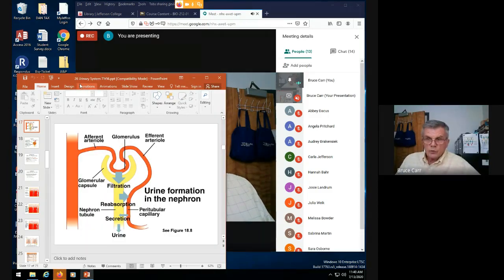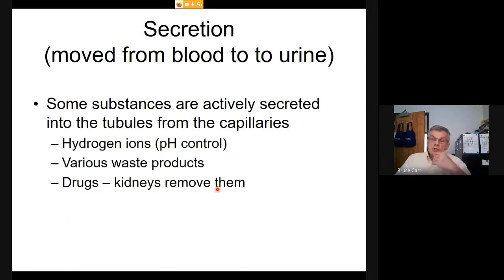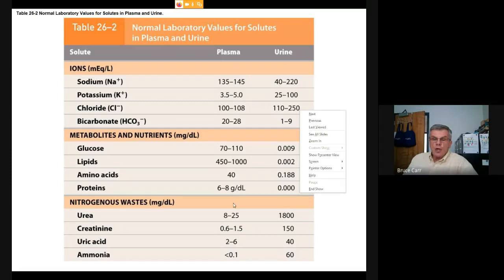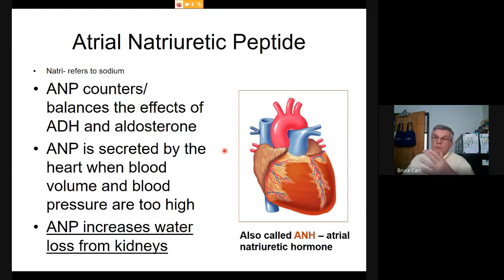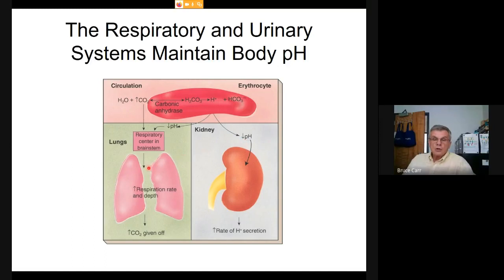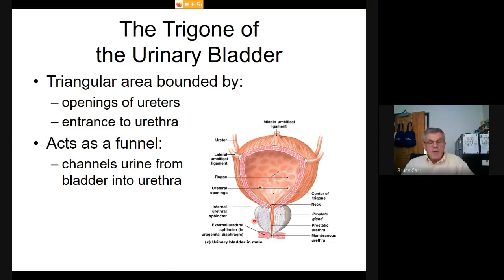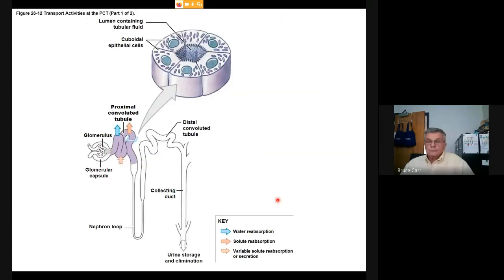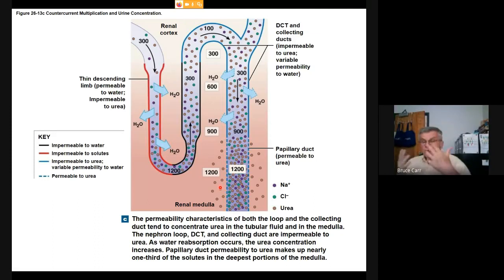Chap 26a Urinary 7 13 2020